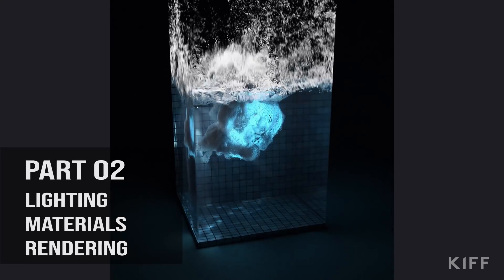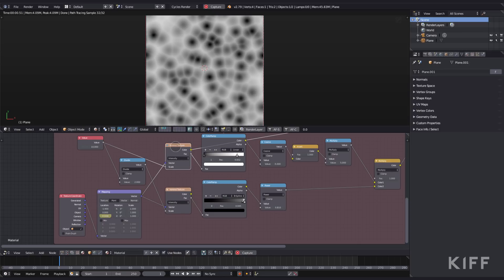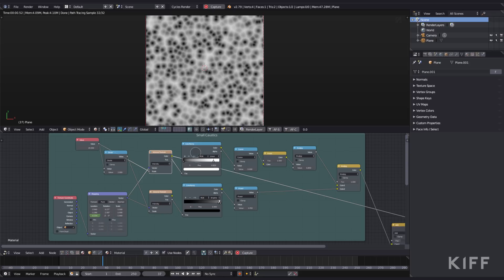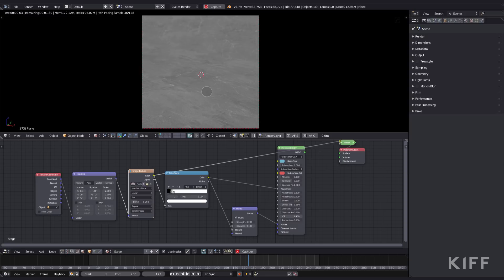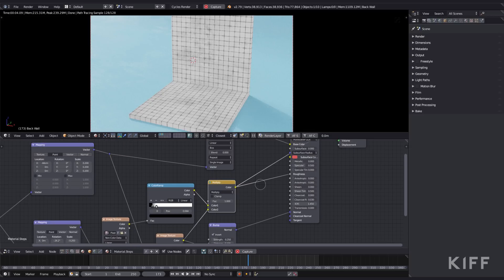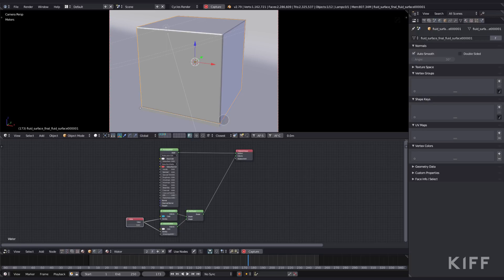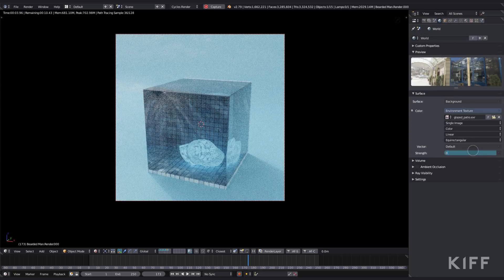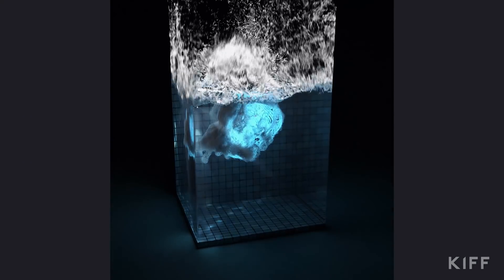Blender Scene Beakdown - Part 2 - Lighting | Materials | Rendering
In this walk-through I will show you the lighting, materials and render settings I used in my scene "Headache" -

This video is not for absolute beginners. I expect you to know your way round Blender and have at least basic knowledge of shader creation and the node graph.

To follow along you'll need Blender + Flip Fluids Addon